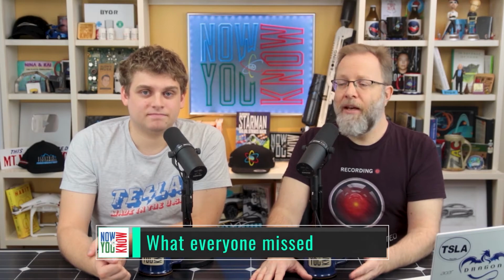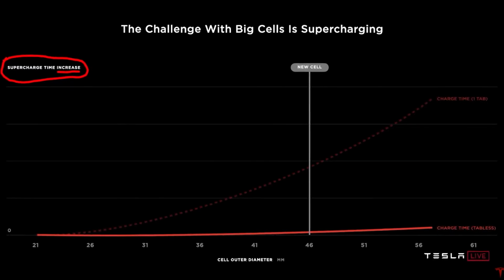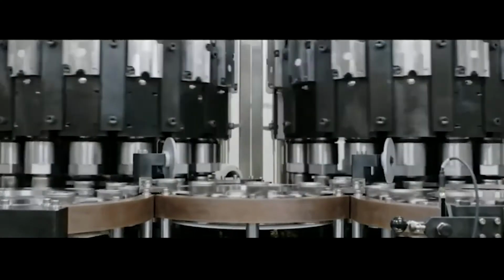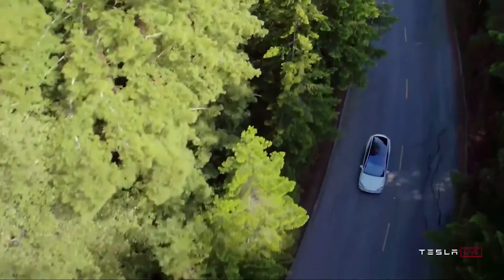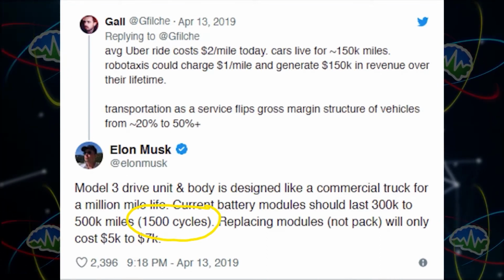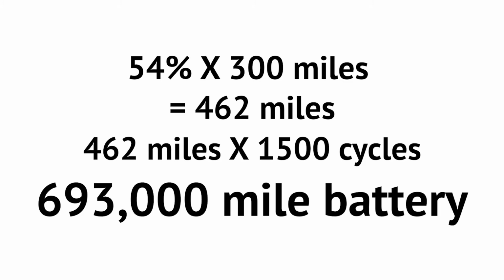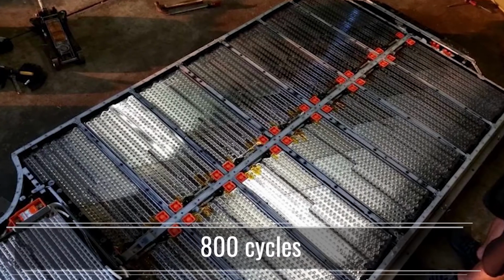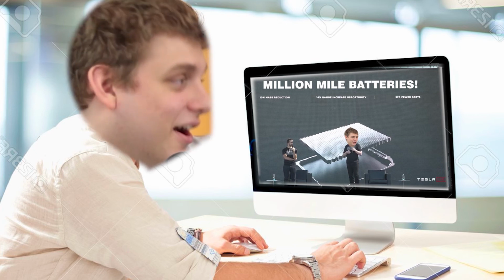What Everyone Missed & Million Mile Battery | TTN Clips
Original Post Date
9/28/20

And a link to the full episode!